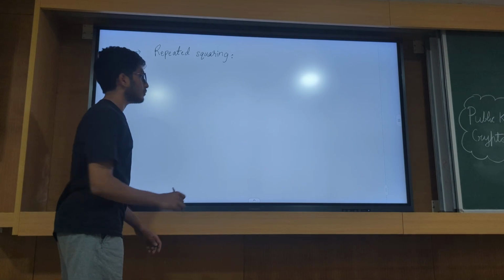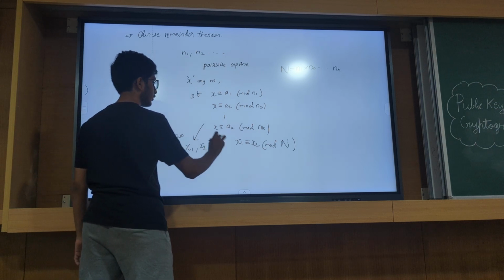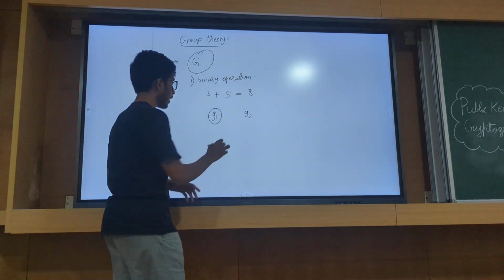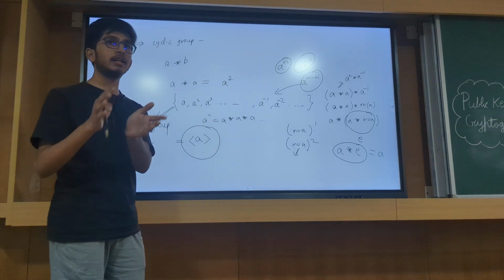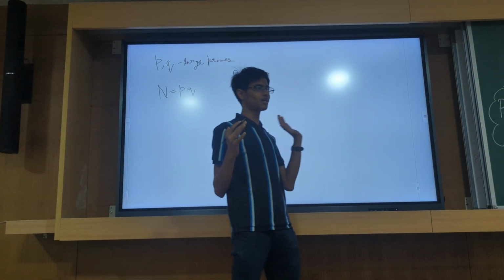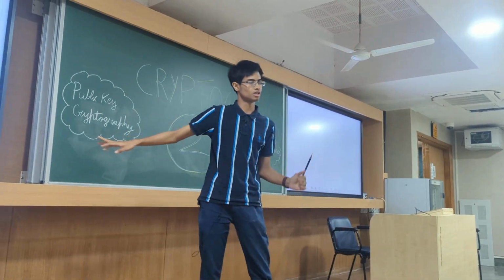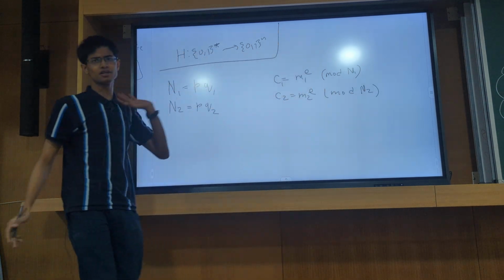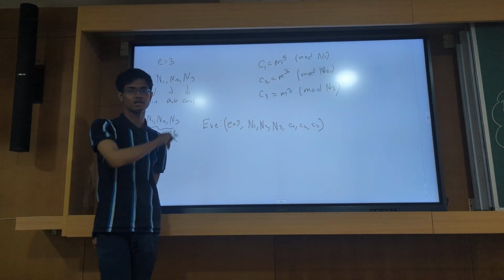Public Key Cryptography, Digital Signatures, and Attacks | Cryptogue Talks Part 2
Yet another week, yet another cryptogue! We're glad to invite you for the second session of Cryptogue Talks, a series of interactive student lectures that rediscover how maths ties into the rising field of cryptography, and its wider implications. We were fortunate to have a healthy turnout last time and are looking forward to hosting even more people this time!

If you weren't able to join last time don't worry, we'll help you catch up and get to speed in no time. So head over for the session on "Public Key Cryptography, Digital Signatures, and Attacks", and find out why eavesdroppers have such a hard time these days :)

P.S. "Hfvl ovhaltazavnllyalyhkv utiyzifkllypuzaj lhz z, vmjvyz, pcunpuh ahl m pu."

Speakers: V. Chidvilas Reddy, Nilabha Saha